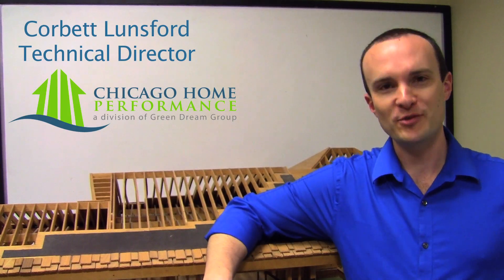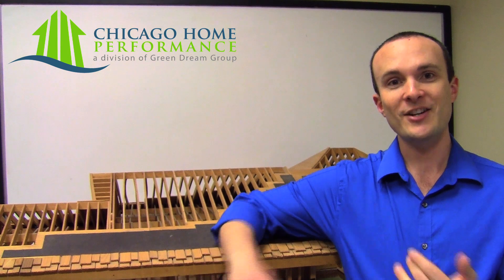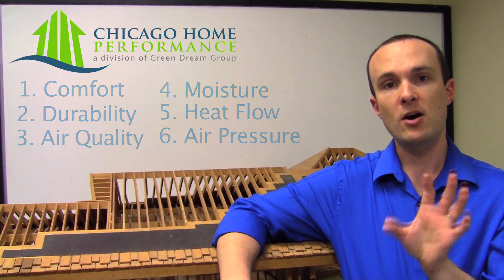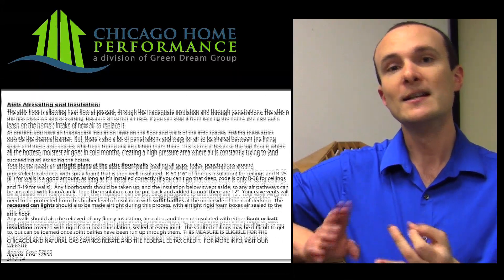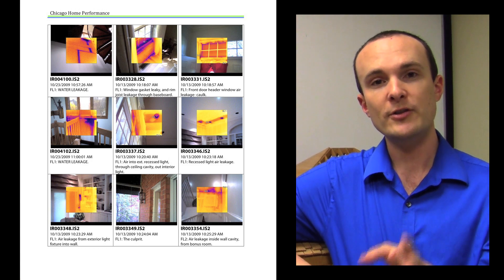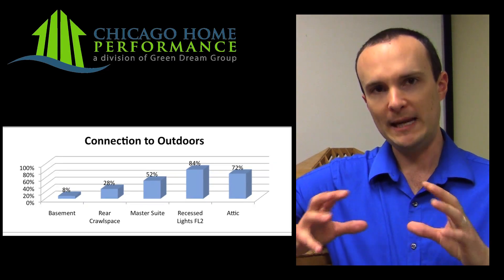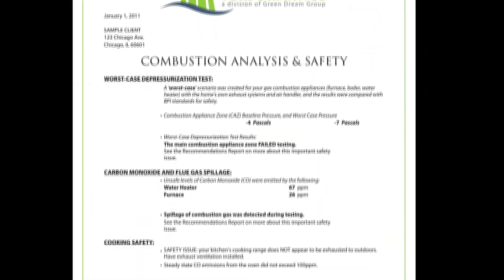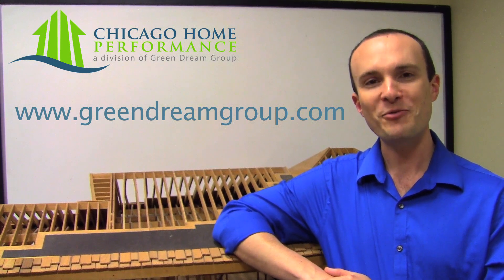More Than An Energy Audit: the Home Performance Analysis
Building forensics expert Corbett Lunsford explains the process and reports for the Comprehensive Home Performance Analysis from the Building Performance Workshop.  Included: Recommendations for Home Improvement, Infrared Thermal Inspection Report, Air Leakage and Pressure Testing, Combustion System Analysis, Investment Analysis, and Bonuses.